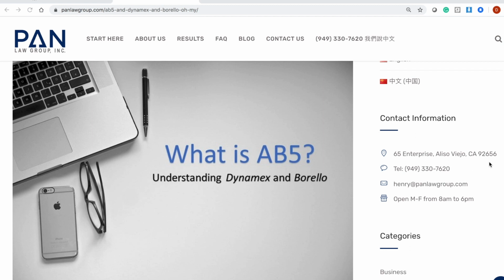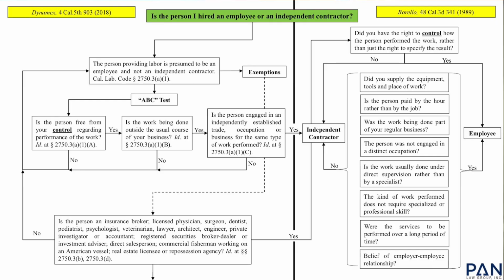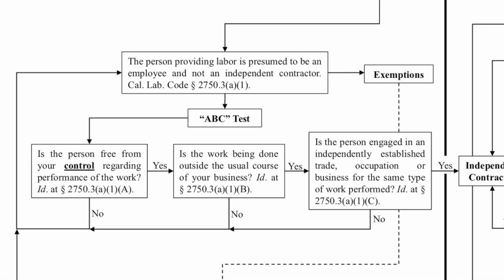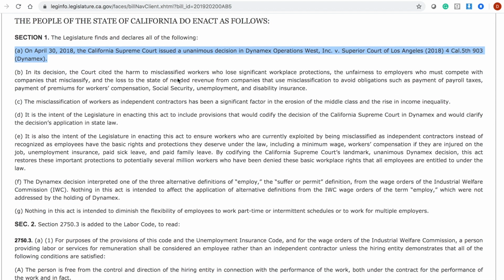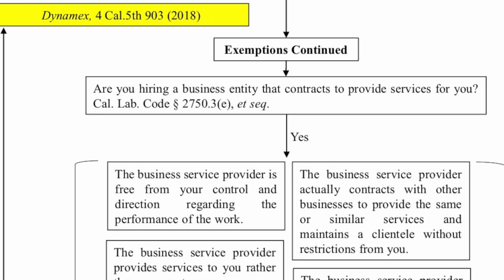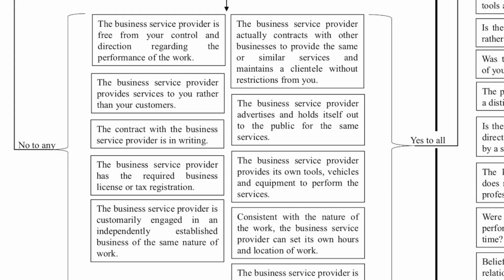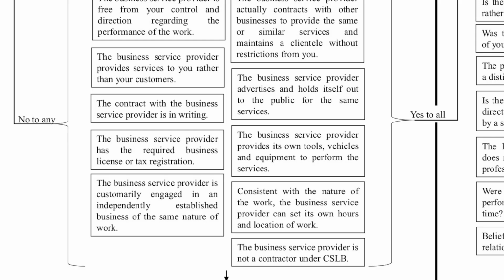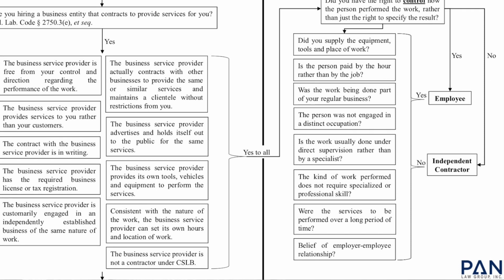California Assembly Bill 5 and my small video production business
Here is a direct link to the flowchart from PAN Law Group